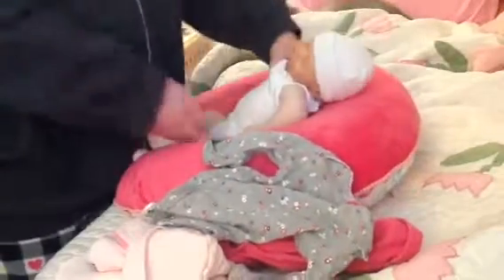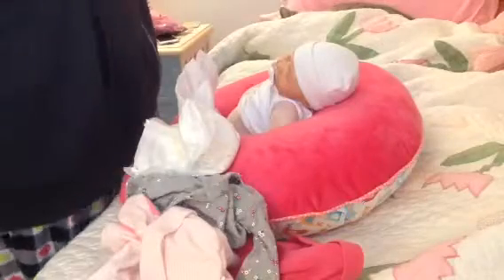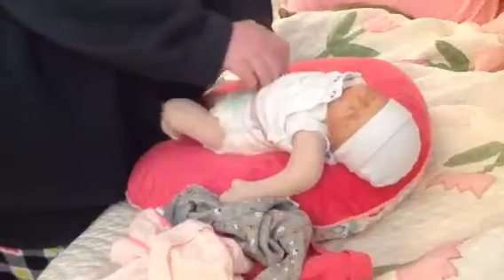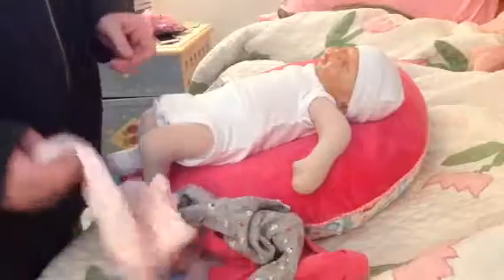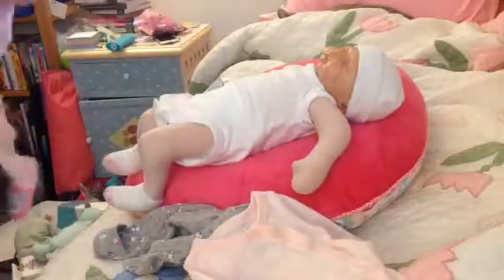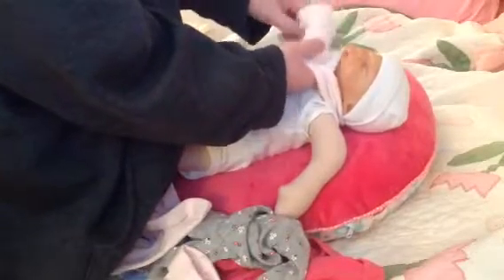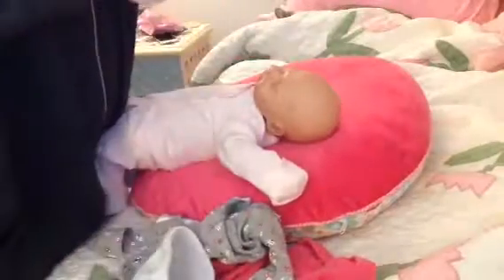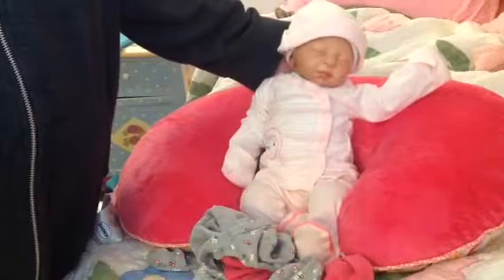Charlotte's first changing video- cuddle baby